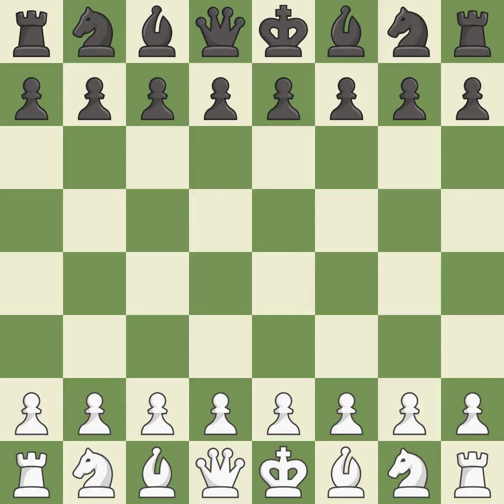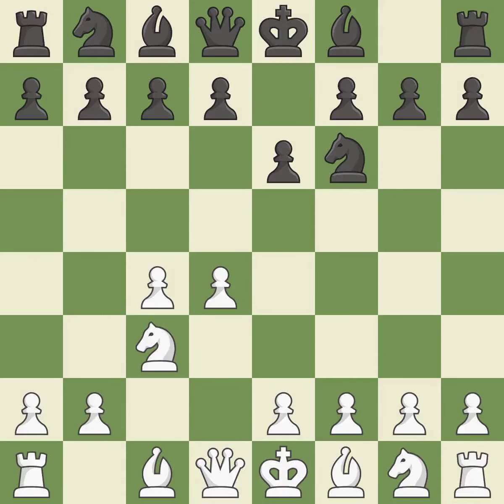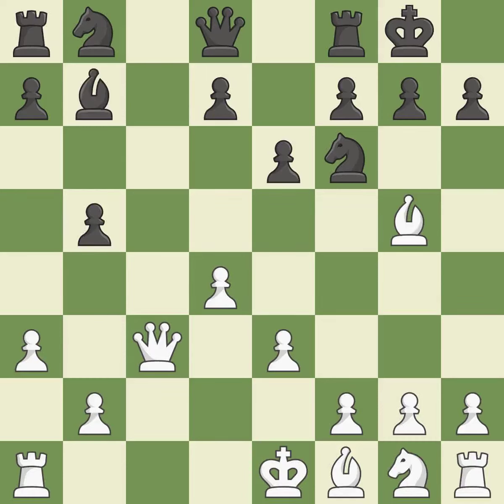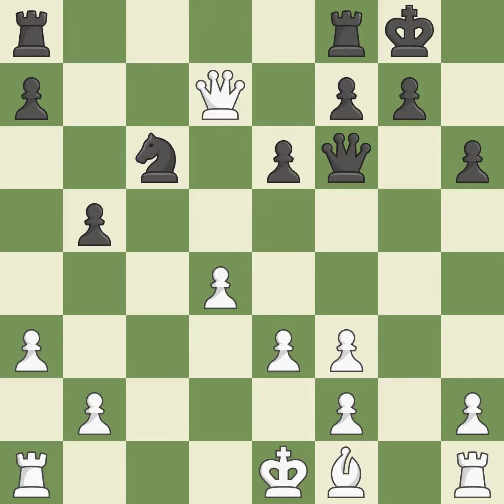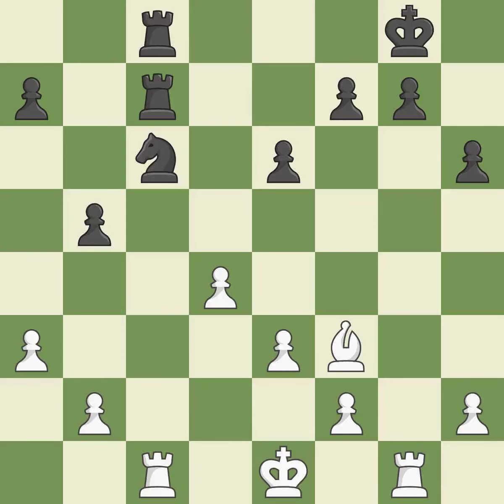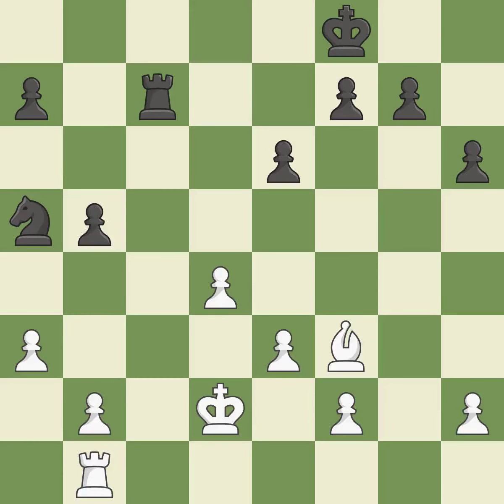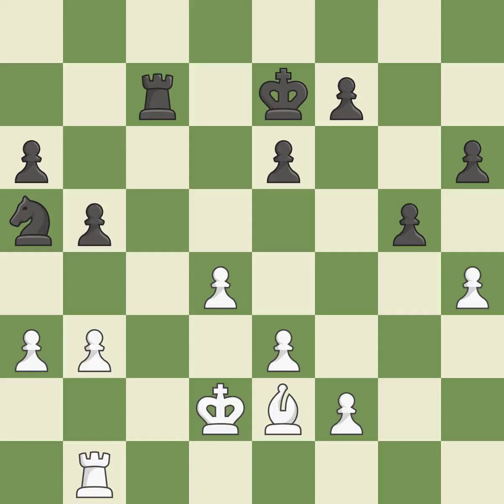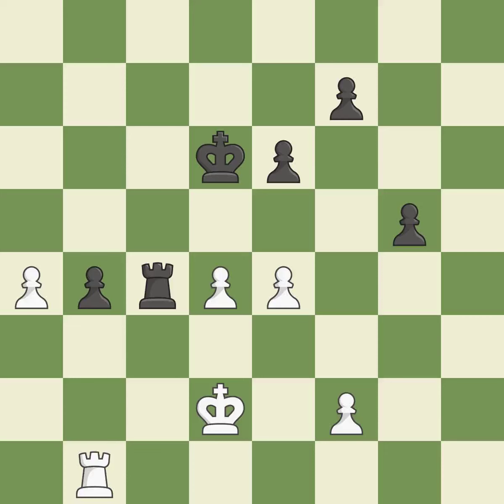White Georgiev Kiril (MKD), Black Nikolic Predrag (BIH),Nimzo-Indian Defense: Classical, Vtoli-A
Nimzo-Indian Defense: Classical, Vtoli-Adorjn Gambit, Event It (cat.15), Site Sarajevo (Bosnia & Herzegovina), Date 1998, Round 1, White Georgiev Kiril (MKD), Black Nikolic Predrag (BIH), Result 1/2-1/2, ECO E32, WhiteElo 2660, BlackElo 2640, Remark V-VI